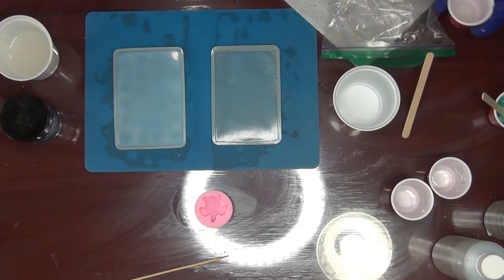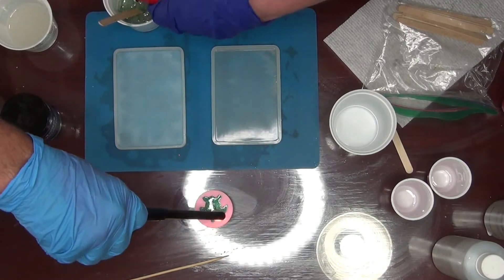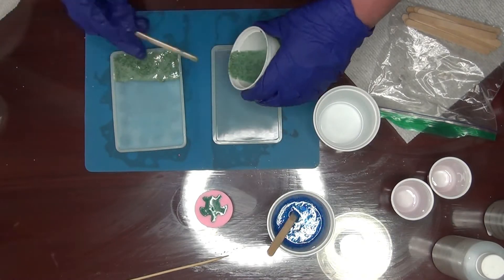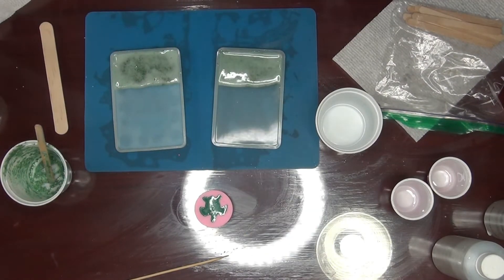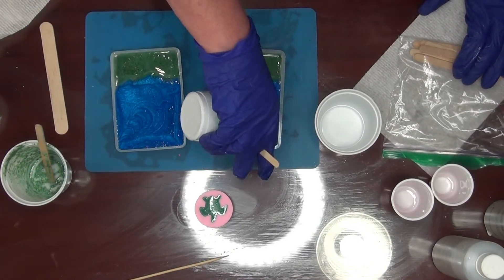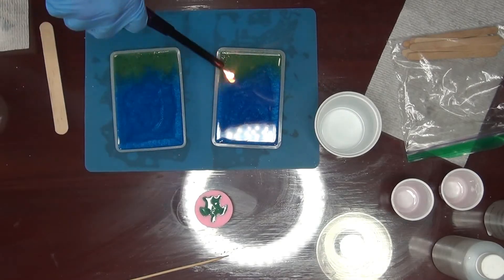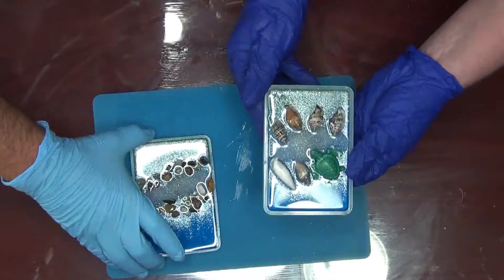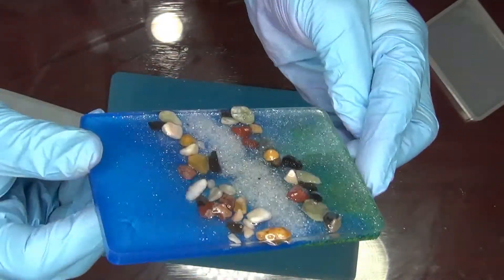Making Designer Acrylic Soap Dishes 2020 SV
You can find these and many other Bath, Body and candles on my etsy store:

Support the Channel by Liking my videos, sharing my videos, shopping in my etsy shop, using my amazon links and or my Nurture Soap Links, and following my other social media!
Chocolate Chip Mold
Soap Molds
Milk Frother
Fairy Mold
Stardust Micas
Diamond Impression Mat
Citric Acid
Bath Bomb Embed Mold
Regular piping tips
Jumbo piping tips
My Favorite piping tip
Aluminum Bath Bomb Molds Round
Stainless Steel Bath Bomb Molds Round
Unicorn Horn Bath Bomb Mold
Paper Cups for Bath Bomb Cupcakes
Backyard Bugs Nordic Ware Pan
Cream of Tartar
50 Gram Mooncake Press
50/100 Gram Mooncake Press
180 Gram Mooncake Press
Menthol Crystals
Heat Gun
Heat Sealer
Resin for Soap Dishes
Soap Dish Molds (I only use 2 of these but this is the cheapest I have found them)